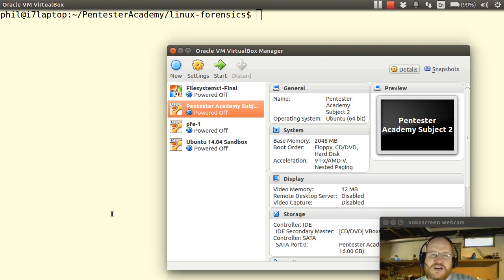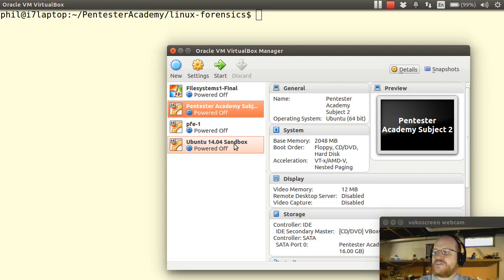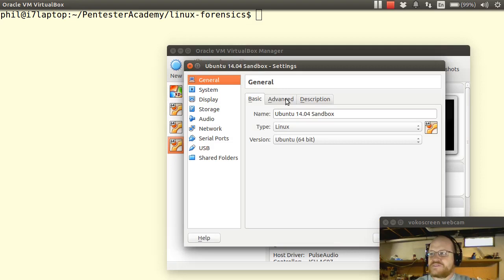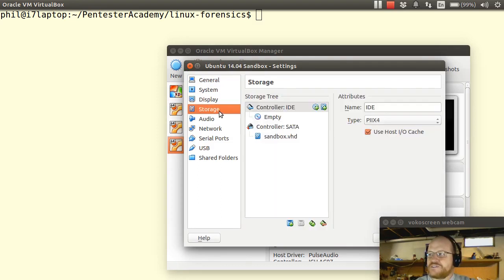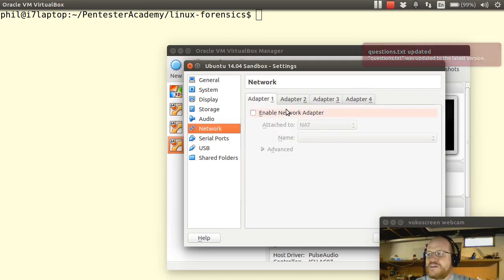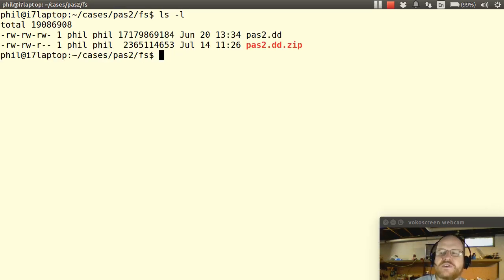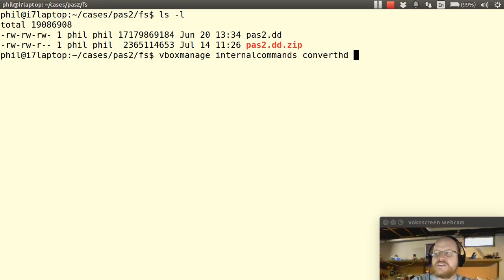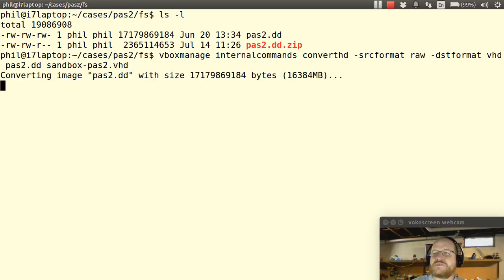Pentester Academy Linux Forensics course malware part9 setting up a sandbox